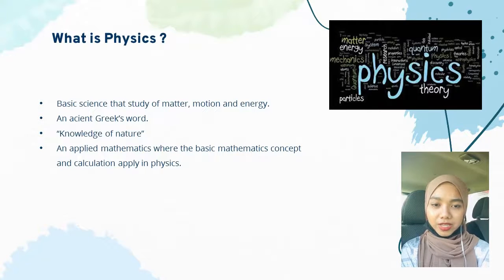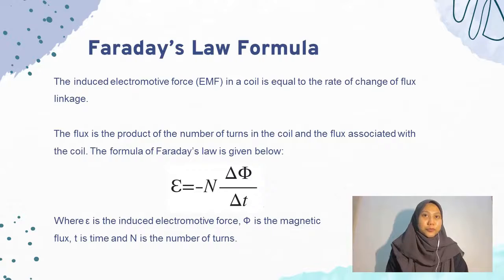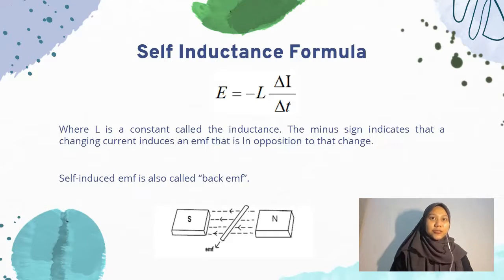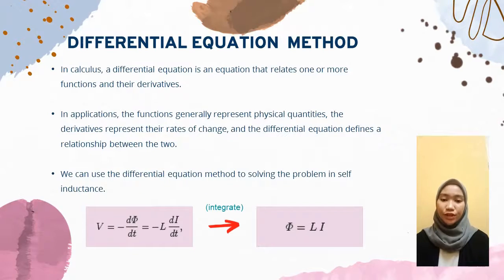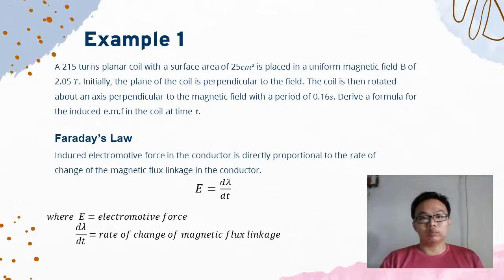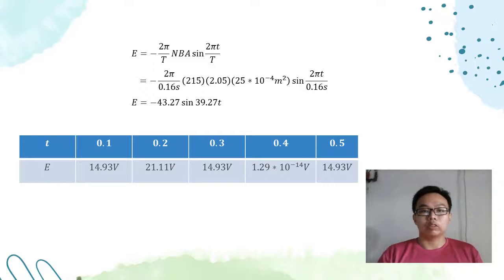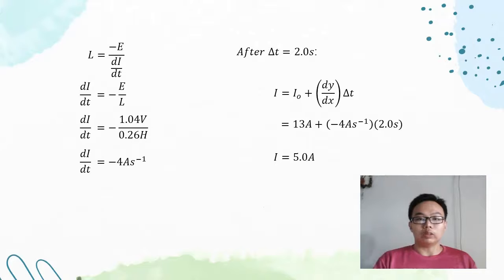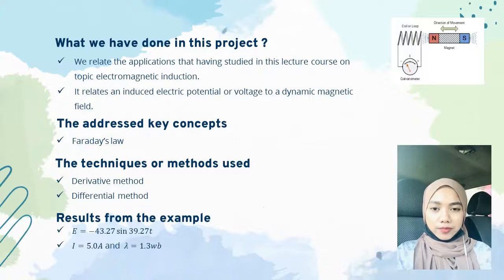SQQM 2034 Calculus II (D)_Application of Calculus In Physics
Group Assignment (Video Presentation)
Tittle : Application of Calculus In Physics

Presented by :
Law Zhen Min      279923
Nurul Nadiah        280536
Nurainina Izzati    280541
Siti Norsyaqilla     280113

Please enjoy your video...